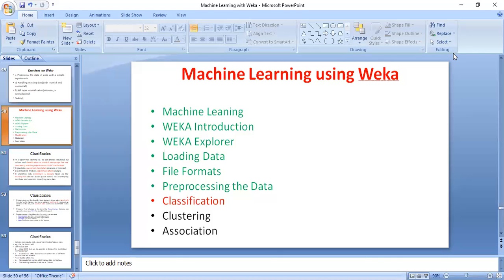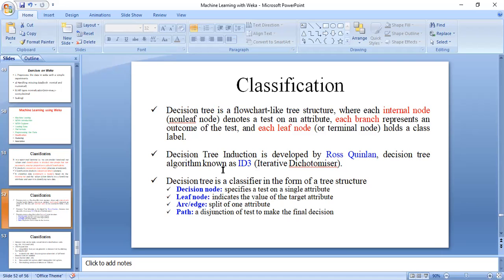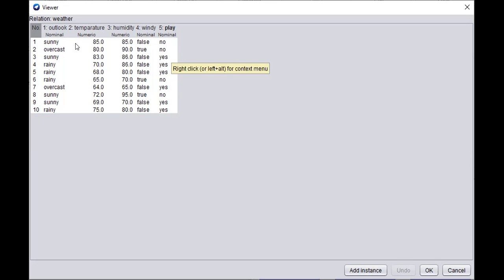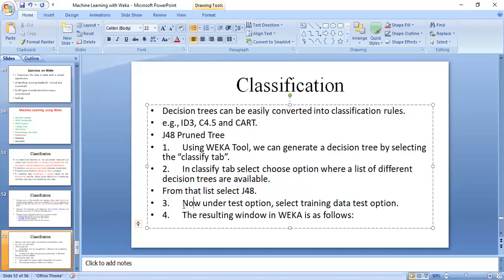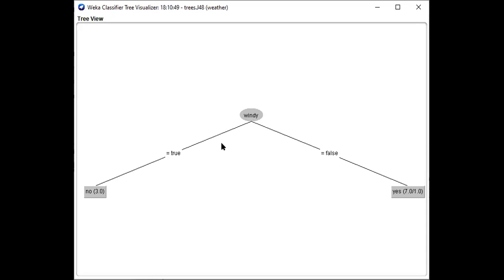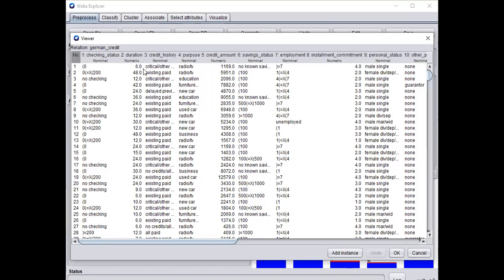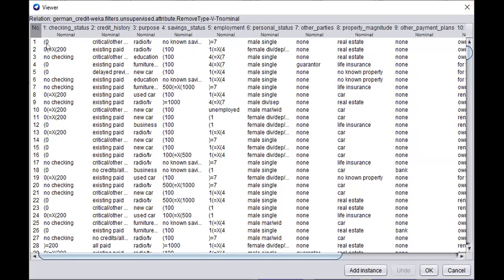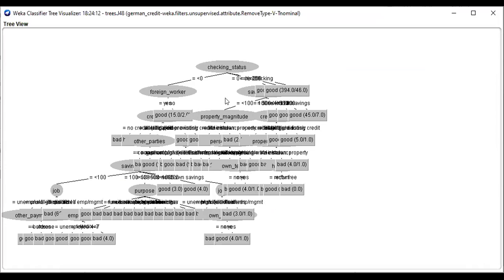5 Machine Learning using WEKA --Implement Decision tree classification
Implement Decision tree classification of German data set.
Decision tree is a classifier in the form of a tree structure
Decision node: specifies a test on a single attribute
Leaf node: indicates the value of the target attribute
Arc/edge: split of one attribute
Path: a disjunction of test to make the final decision
Decision trees can be easily converted into classification rules.
e.g., ID3, C4.5 and CART.
J48 Pruned Tree
1. Using WEKA Tool, we can generate a decision tree by selecting the “classify tab”.
2. In classify tab select choose option where a list of different decision trees are available.
From that list select J48.
3. Now under test option, select training data test option.
4. The resulting window in WEKA
5. Click on Start to generate the classifier. Right click on the result list and select visualize tree Option from which the decision tree will be viewed.
6. The obtained decision tree classifier has classified the instances correctly with an accuracy of 85.5% for credit risk assessment